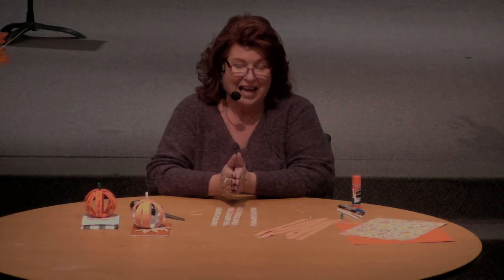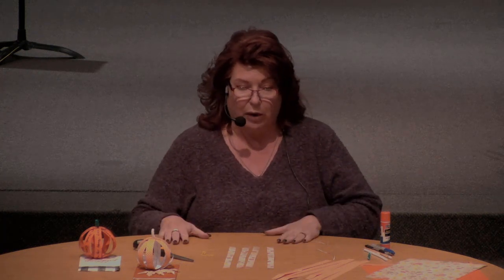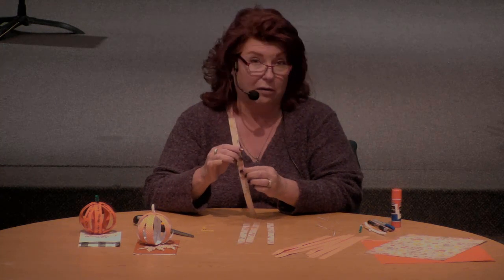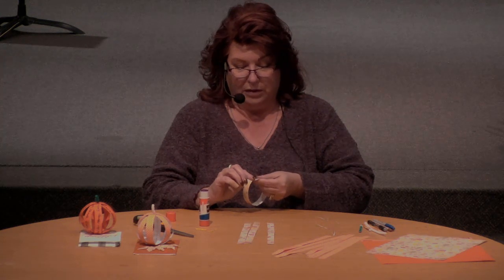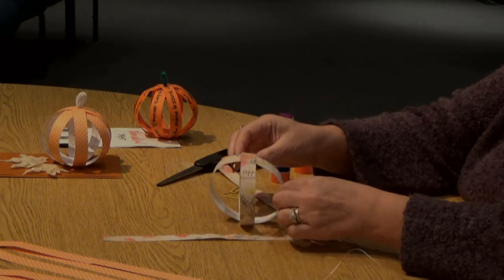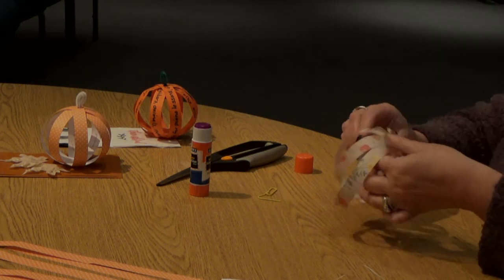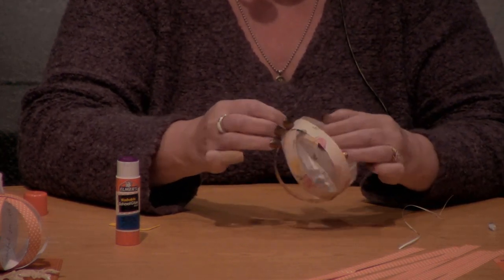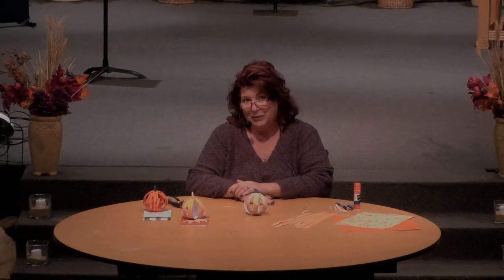Gratitude Pumpkins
Kathy shows us how to make a simple, yet personalized holiday table decoration that will be the hit at your home for the holidays!